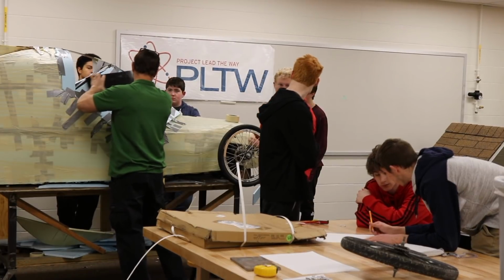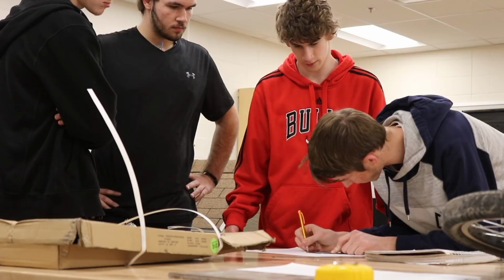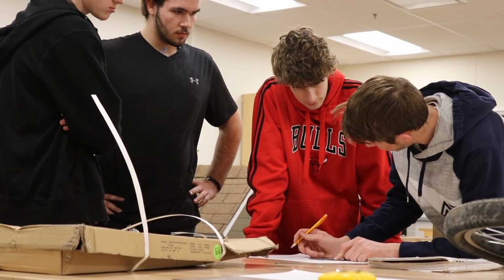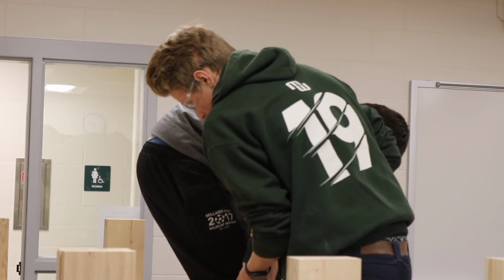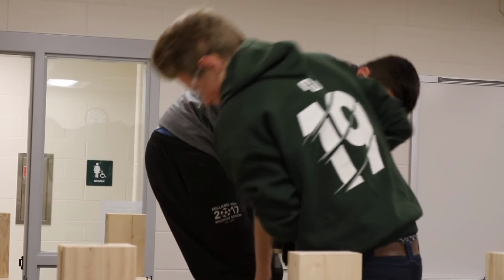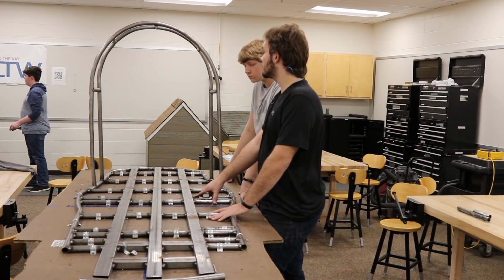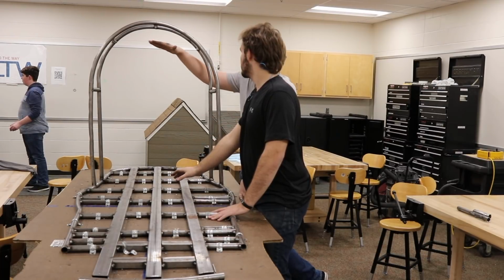MWHS Wildcat News 03 09